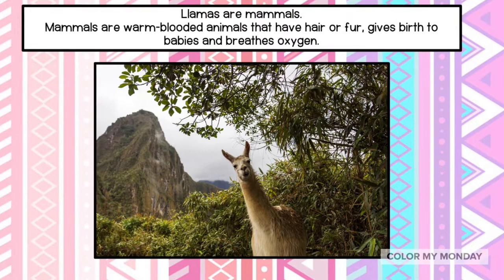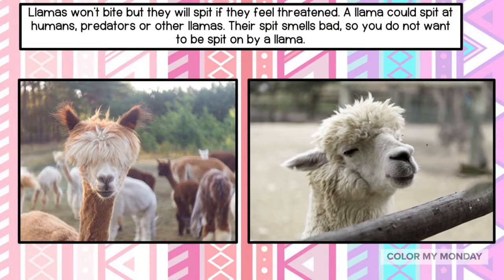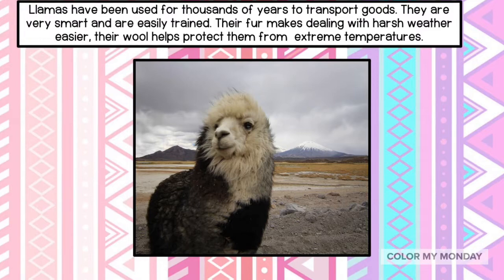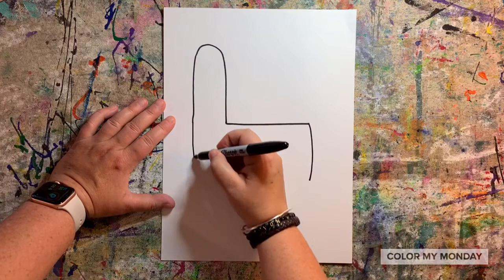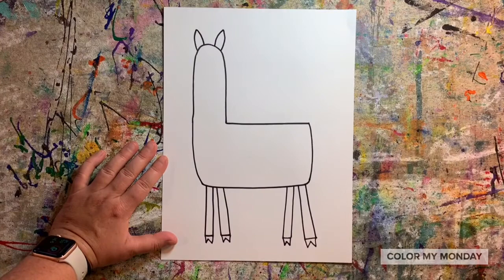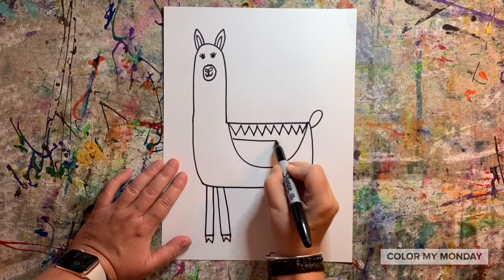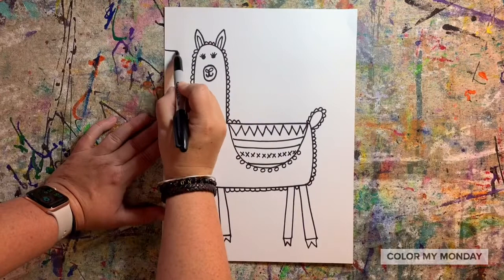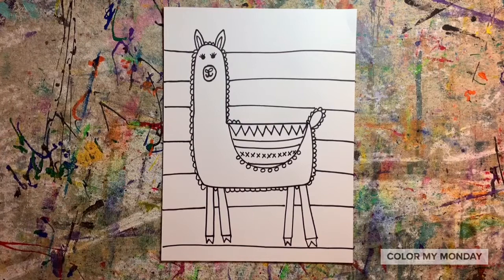Artbx.org Presents South American Llamas!